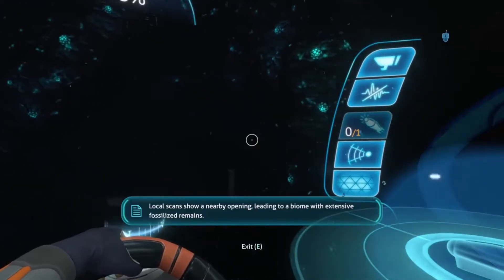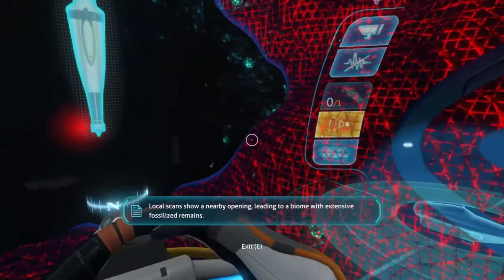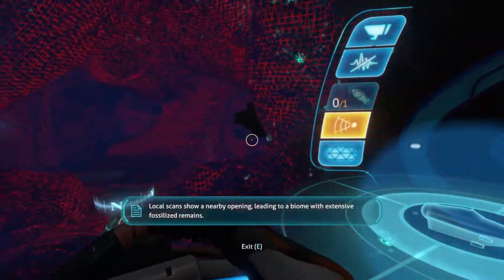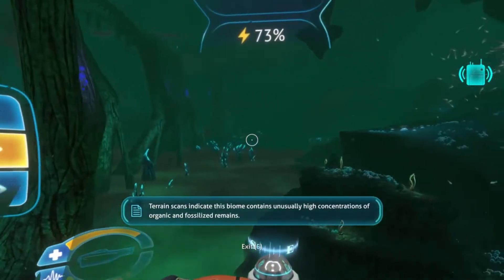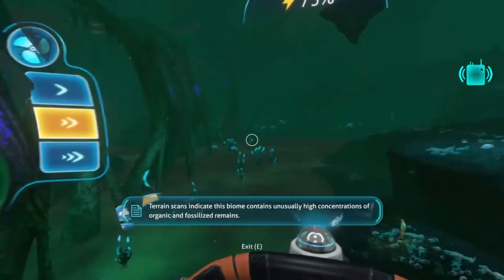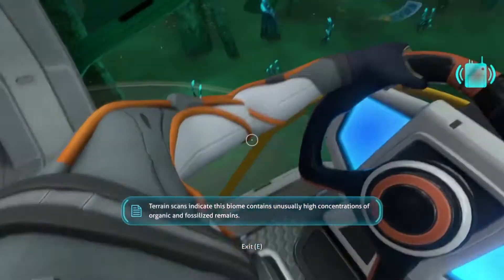Sunbautica Episode 15